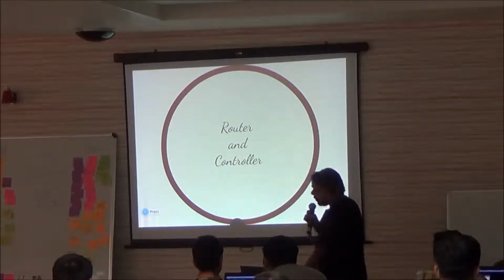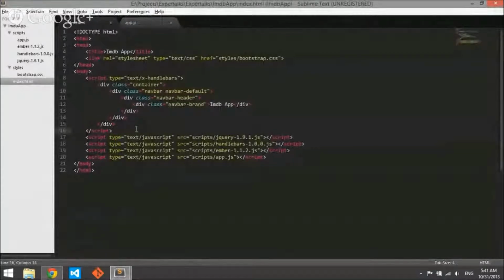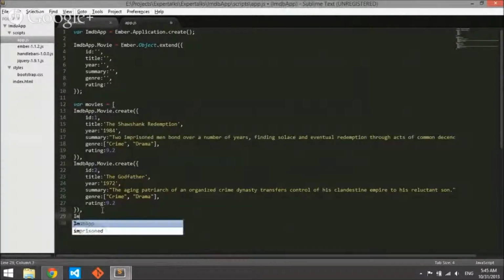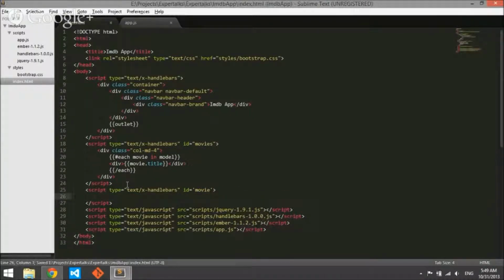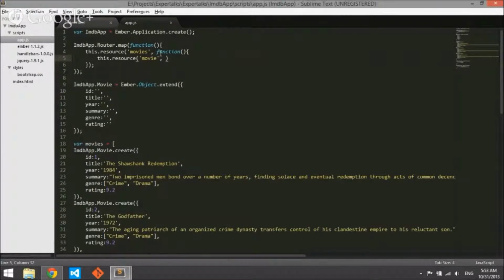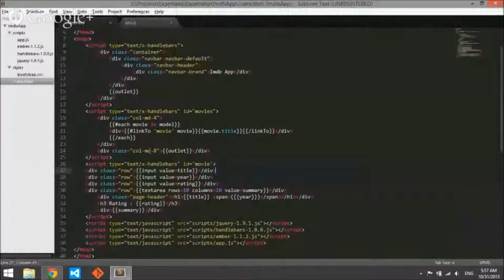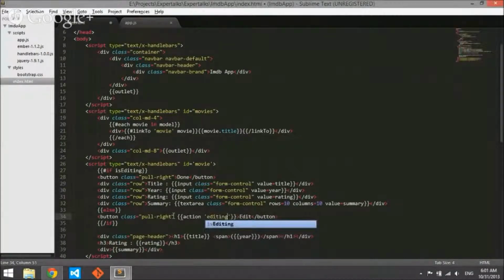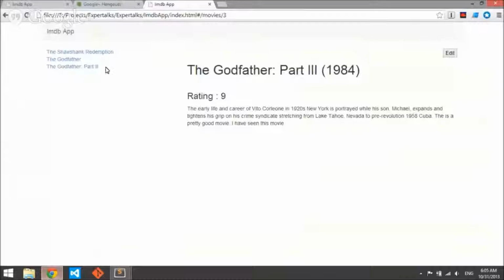ExpertTalks India Oct 2013: Fire it up with Ember - 3 (Watch in HD mode)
Router & Controller.
Also, a workshop to create an IMDB type application using Ember.js.